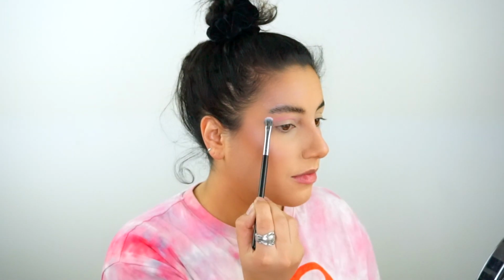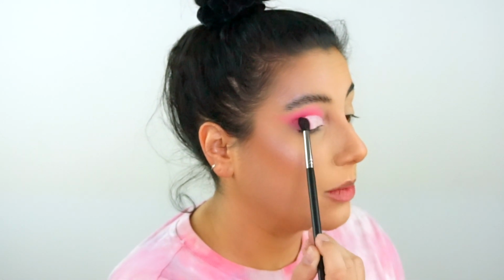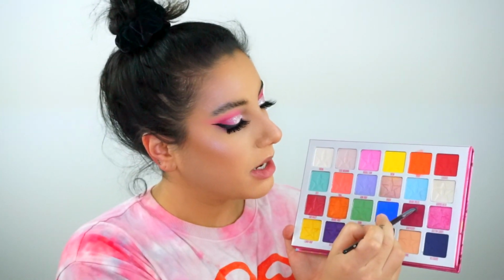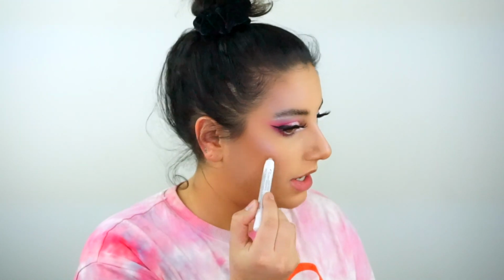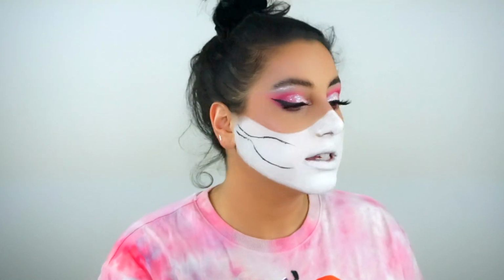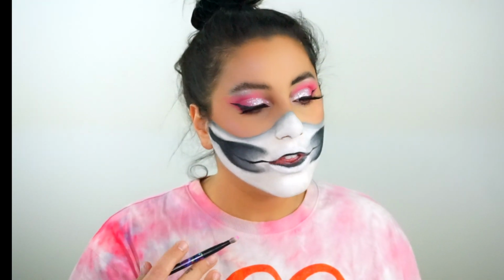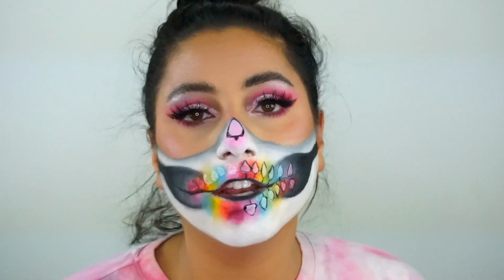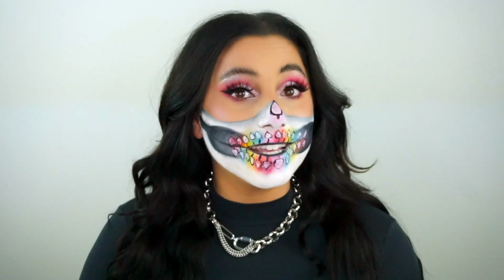CHRISTMAS LIGHTS SKULL MAKEUP TUTOTIAL!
Hiiiiii! Today is day 2 of my 12 Days Of Christmas Looks here on my channel! Today I attempted to create a Christmas lights inspired skull! I think it came out SO vibrant and twinkly just like a string of lights!

✩ social medias ✩
thrift ig & tiktok @restyledbylex
buisiness e-mail alexawessinfo@gmail

Intro template: Olivia Grace

Music
Cranberry by "Ballpoint"
Christmas past by "Cushy"